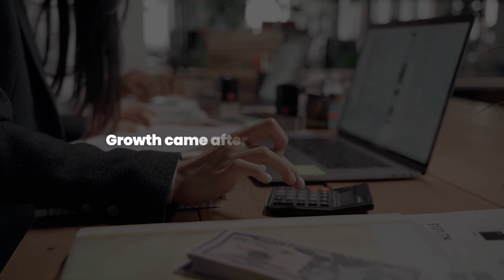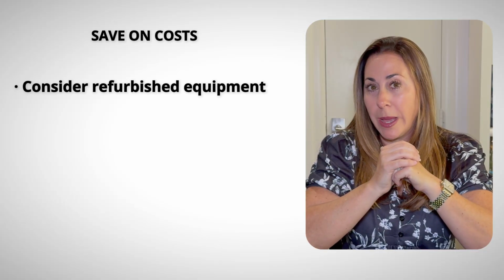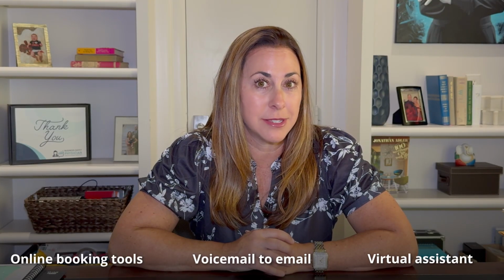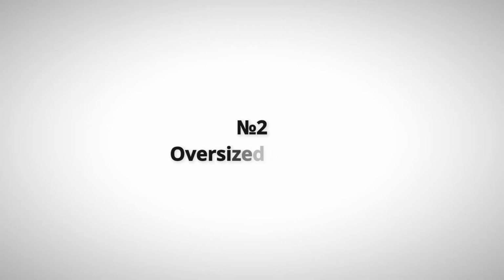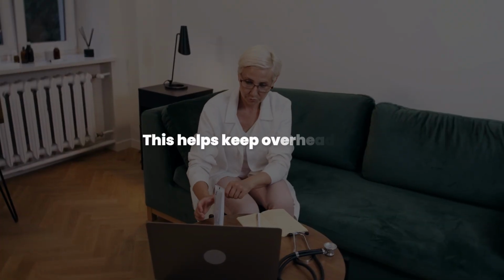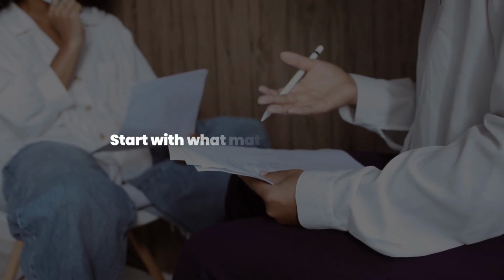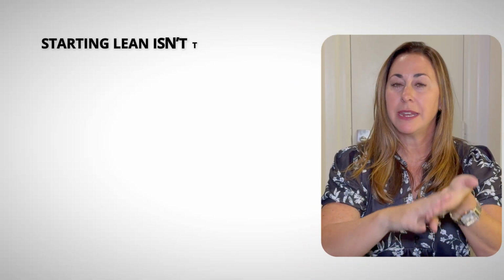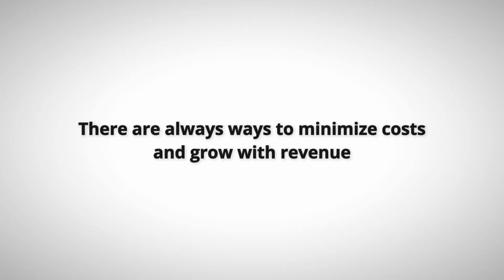The Cheapest Way to Start a Private Practice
Think starting a private practice has to cost a fortune? Think again.

I’ve helped dozens of providers launch successful private practices—without burning through savings or going into debt. In this video, I walk you through the leanest, most cost-effective way to start your own medical practice, without sacrificing patient care. I’ll show you what’s truly essential, what you can skip, and how to avoid the expensive traps that sink most new practices.

What if your dream practice didn’t need big bucks—just a smart plan?

00:00 – Can you start a practice without overspending?
01:10 – How do you find affordable space?
03:00 – What should you delay or skip?
04:08 – Can big spaces and teams hurt growth?
05:52 – Which traps waste money fast?
06:14 – How can you grow on a lean budget?
07:40 – What’s the best free marketing tool?

Welcome to Business Savvy Physician! I’m Jamie, your medical consultant dedicated to helping private practice physicians and Medical Spa owners succeed.

Join me as we explore the business of medicine, offering insights on everything from how to open a medical practice to effective practice management and marketing strategies. I'll provide expert advice on medical physician consulting and tailored physician business solutions to help you thrive in today’s competitive market.

With a 20-year record of assisting clients in starting, elevating, and expanding their practices, my expertise in practice management and effective marketing strategies ensures that your practice stands out and achieves its full potential.

Together, let's make your practice the best it can be!